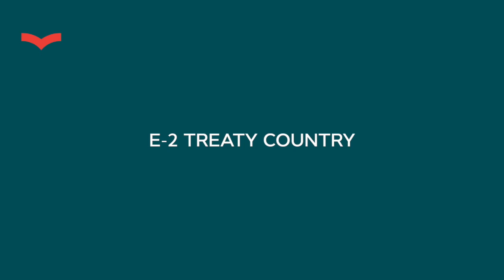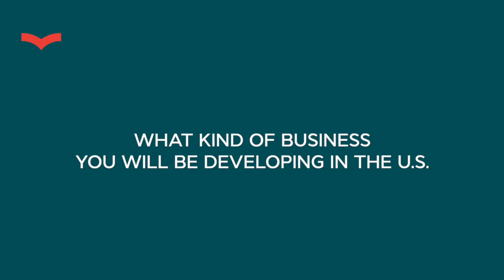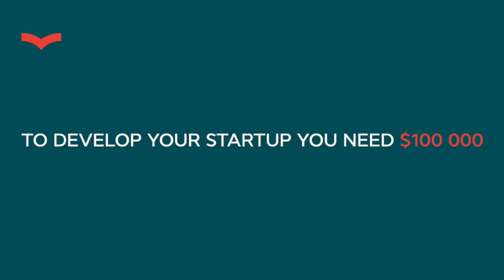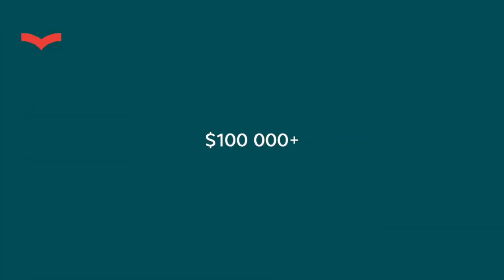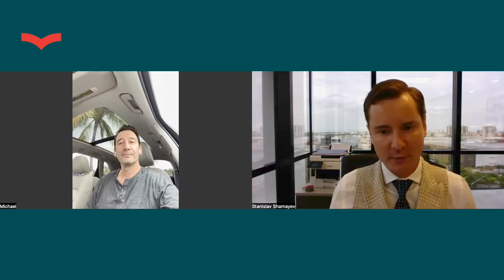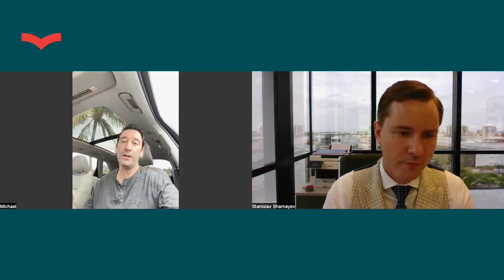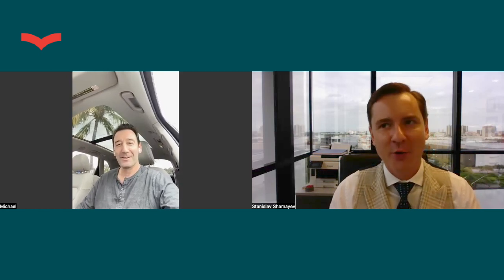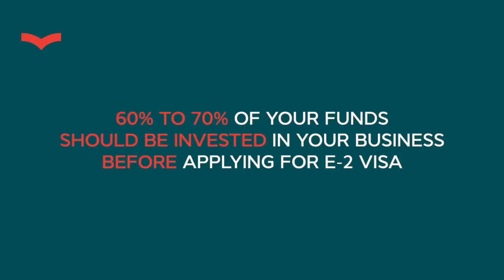STANISLAV SHAMAYEV REVIEW | THE US E2 VISA REAL CASE | THE US VISA FOR BUSINESSMEN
In today’s video, you will get an in-depth review of the working process at Shamayev Business Law.
My client will share his experience on getting the U.S. E-2 visa, we will discuss every step of the immigration process with regards to business visa, so watch this video till the end to learn insightful information!

My client – Canadian-born software engineer Michael has always dreamt of starting a business in the USA, so he spent up to 4 months on searching for the best-suited business option and he finally found it. He bought a healthy food restaurant. Of course, he could start his own business from scratch and he would have spent significantly less money, but the best part of buying an existing business is the fact that the business model is ready there as well as a client base.

Michael will go into the details on the whole immigration process, share his experience and insights. At the end of this video he will also give you helpful advice on how to start a business in the U.S.

We analyze each case individually. Fill out a small questionnaire below to get a free analysis of your case within 48 hours:

Stanislav Shamayev is the founder and leading business immigration and corporate lawyer at “Shamayev Business Law”, an American company based in Miami.
Stanislav helps businessmen, investors, and talents from different countries to move to the USA with their families through an opening or investing in a business, or through the recognition and development of their talent.
Stanislav is a member of the Florida State Bar Association. He is licensed for immigration law in the 50 US states and in the District of Columbia.

Stanislav provides services in the following areas:
✔️ Immigration through business and investment (business and investment visas: EB-5, E-2, L-1), talent visas, and work visas (EB-1, O-1, EB-2, EB-3, H-1B) with getting a Green Card
✔️ Registration and protection of business in Florida, regulation of relations with partners, investors
✔️ Contracts and corporate law
✔️ Legal support for blockchain technology and cryptocurrency projects and businesses
✔️ Developing medical cannabis legal business in the USA